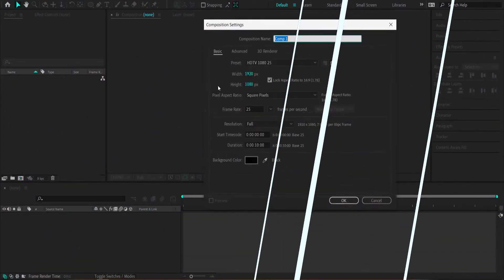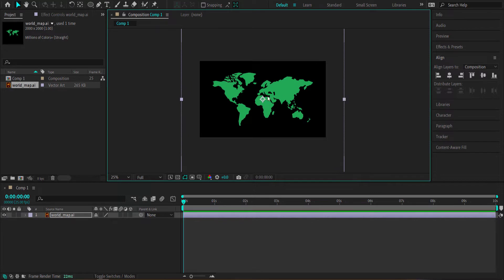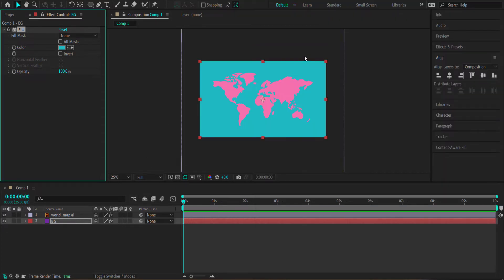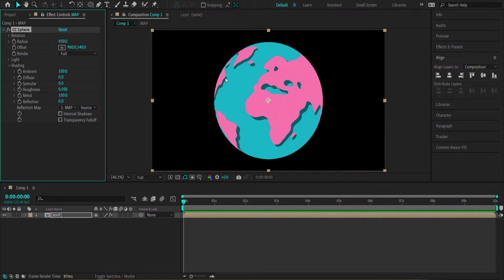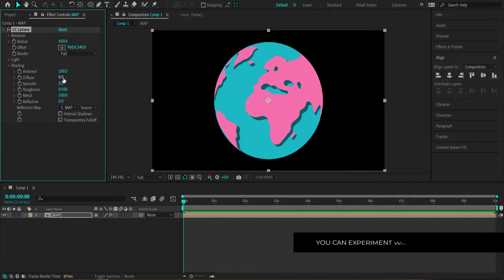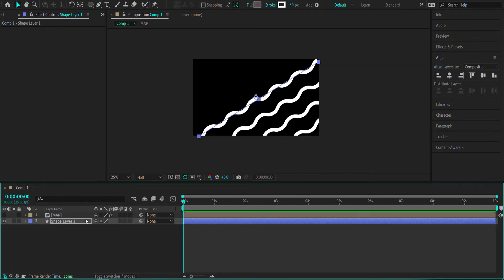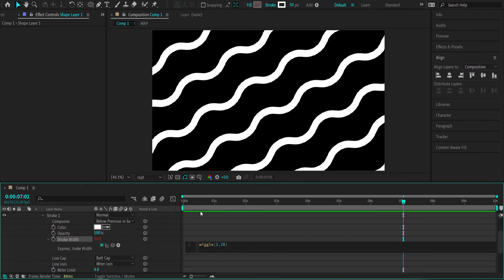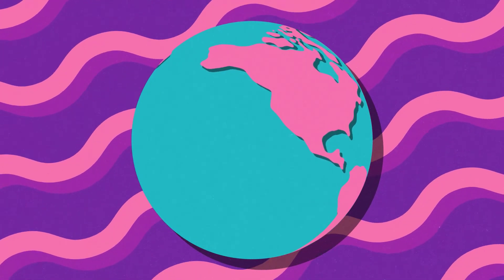Animate a Fake Flat 3D Globe | After Effects Tutorial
■ ∞ VIDEO INFORMATION ∞ ■
So in this AE tutorial,  I'll show you guys how to easily create a 3D globe effect using only 2D layers out of Adobe Illustrator. You'll never believe how easy it is to do, so let's jump in!

■ ∞ TIMECODES ∞ ■
0:00​​ - Intro
0:31​​ - Importing Assets
1:00​​ - Colours
2:00​​ - Adding Effects
3:01 - CC SPHERE
4:05​ - Animating the Globe
6:48​ - Creating the BG
11:30​ - Outro